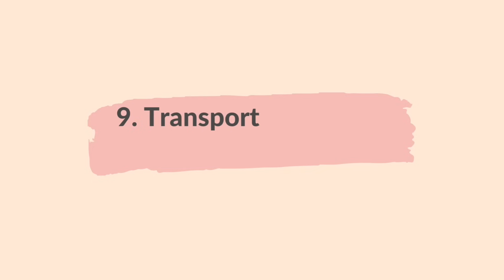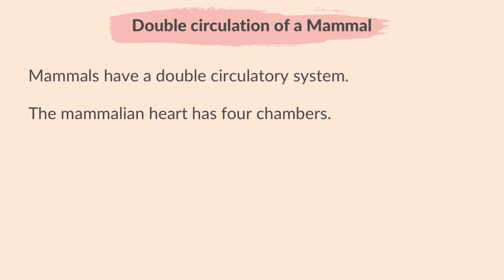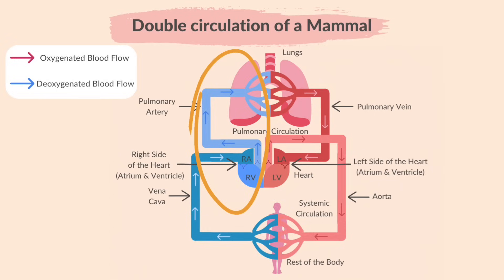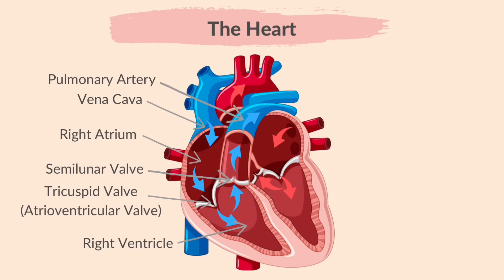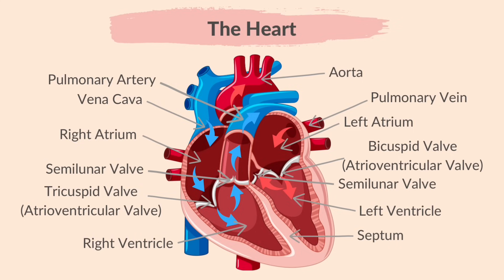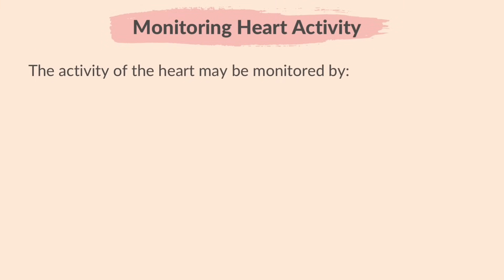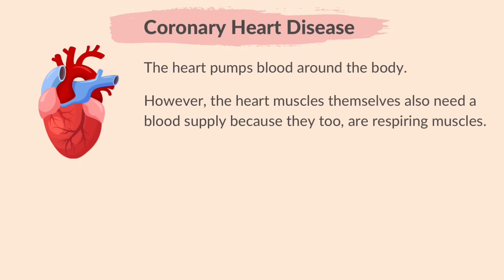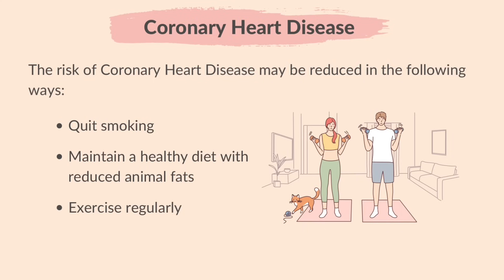9. Transport in Animals (Part 1) (Cambridge IGCSE Biology 0610 for exams in 2023, 2024 and 2025)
This video summarises Part 1 of what you need to know about topic 9.Transport in Animals from the Cambridge IGCSE syllabus of Paper Biology 0610, for exams in 2023,2024 and 2025.

00:00 Welcome
00:10 Please Subscribe
00:28 The Circulatory System
00:51 Single Circulation of a Fish
02:34 Double Circulation of a Mammal
05:35 Advantage of Double Circulation
06:10 The Heart
11:33 Coronary Arteries
12:03 Muscular Walls
12:50 Monitoring Heart Activity
13:11 Effect of Physical Activity on Heart Rate
14:33 Coronary Heart Disease